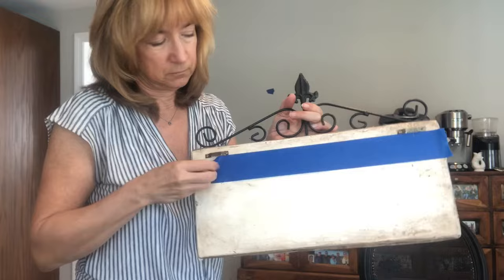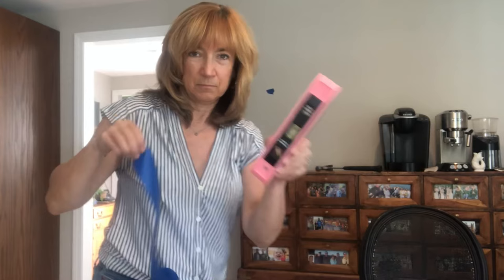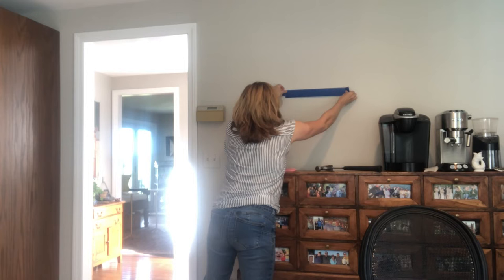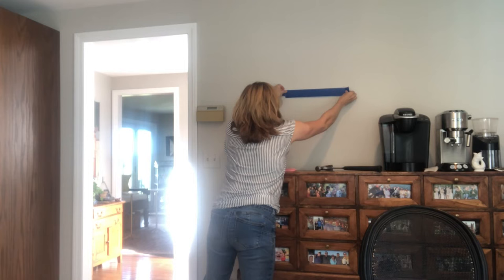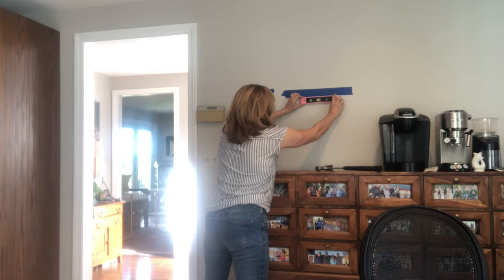Trick to hanging a picture that needs two nails.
When I flip around a picture that I want to hang and discover that it requires two nails instead of one, I unconsciously let out a small sigh.  Something that should be so easy just turned into a 15 minute project. Blue painters tape comes to the rescue creating a very simple solution!